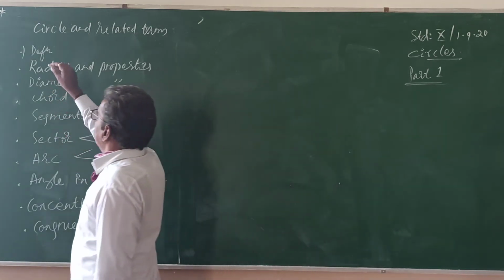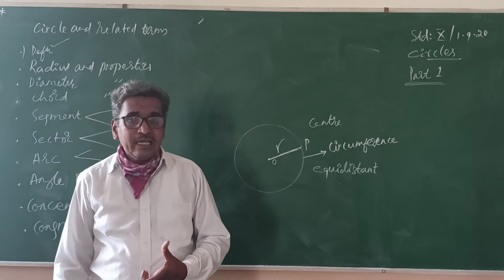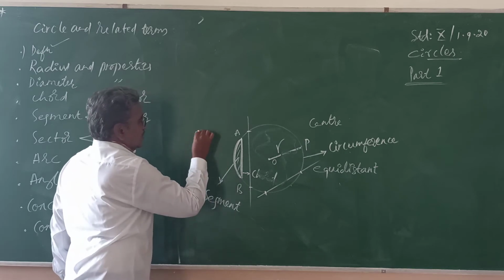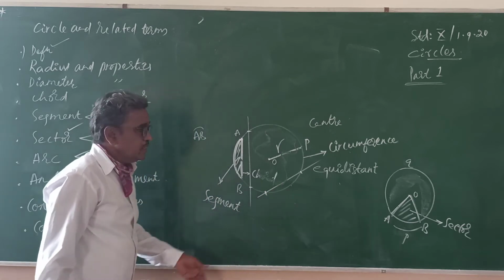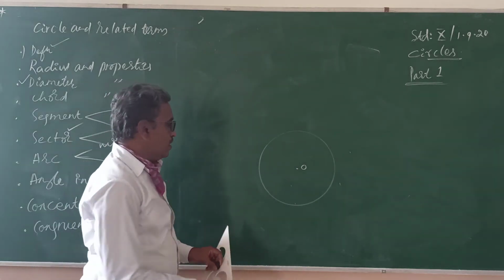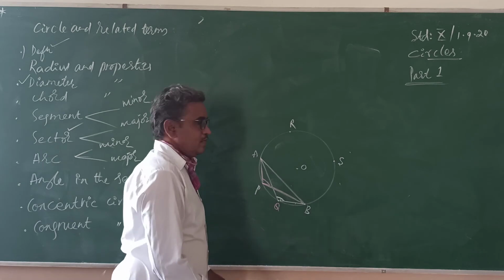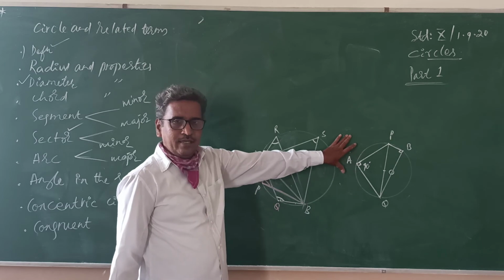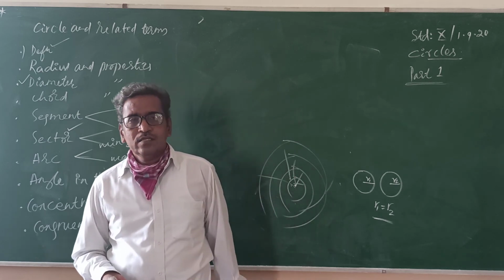10th -EM -Maths- (Part- 1) Circles by Wali sir